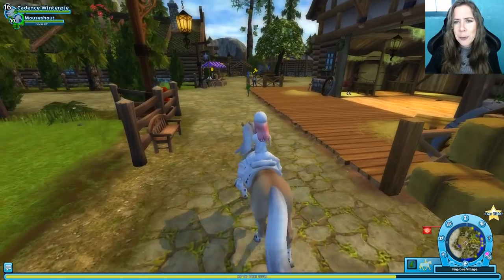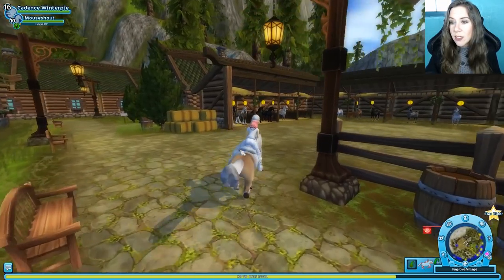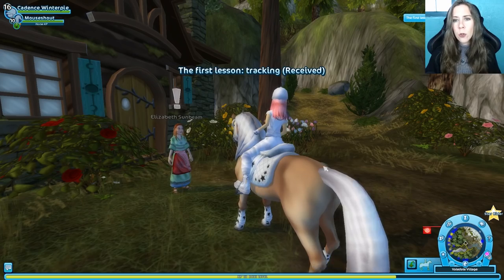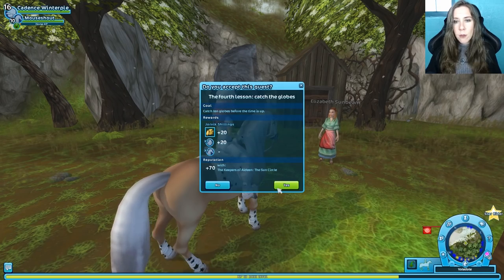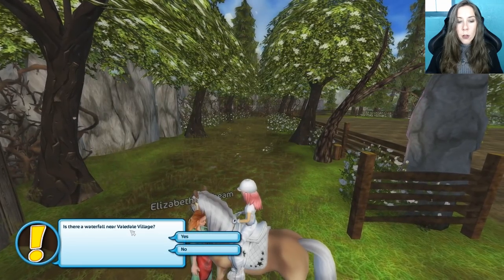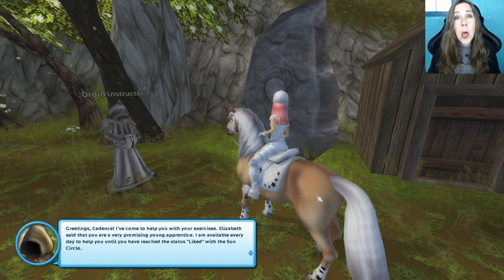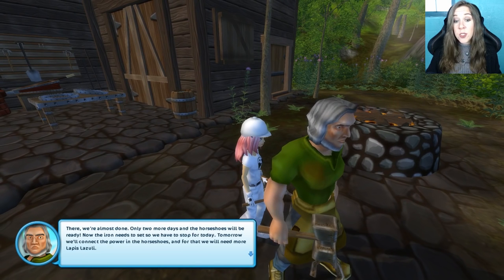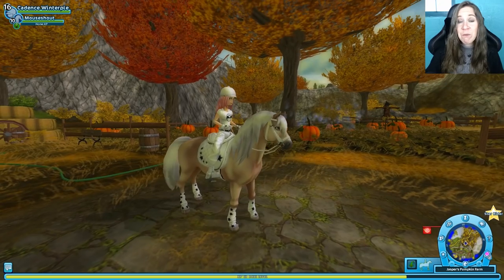Let's Play Star Stable #140 - NEW FIRGROVE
Firgrove has been remodeled! I think it looks incredible! I also start my intense Druid training!

STAR STABLE LINKS